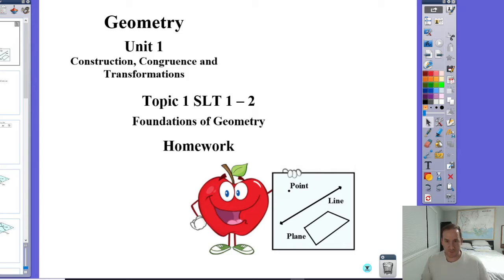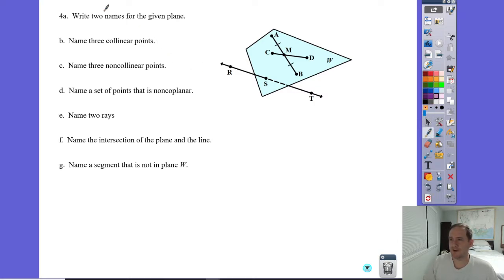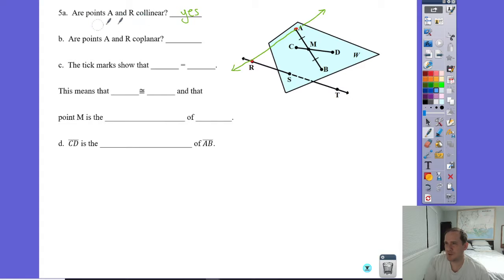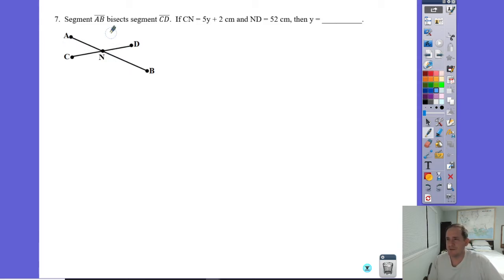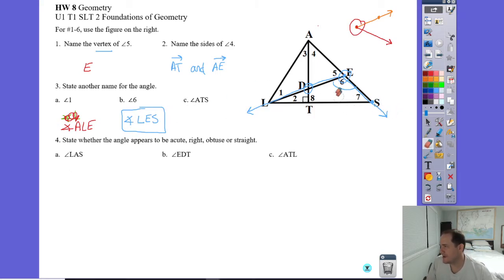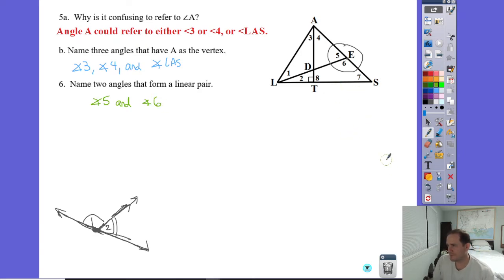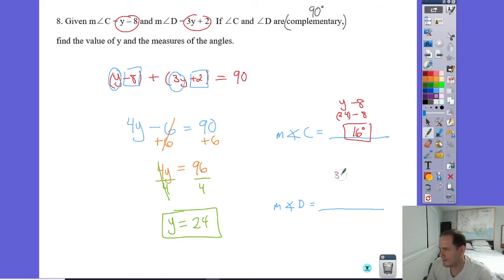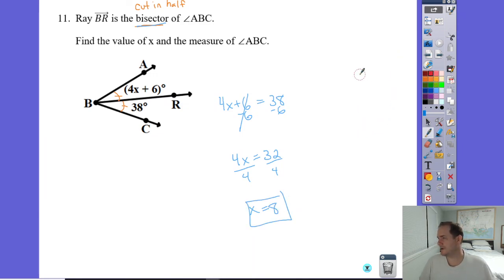Geometry - U1 T1 SLT1 2 HW ■ Key